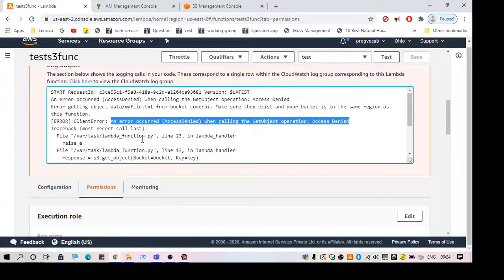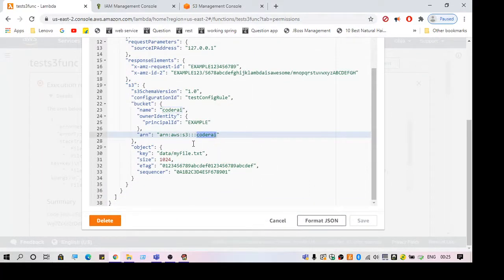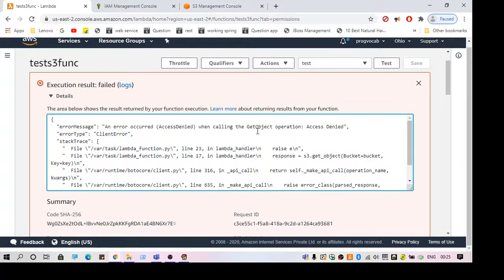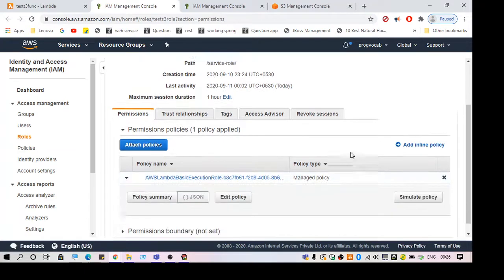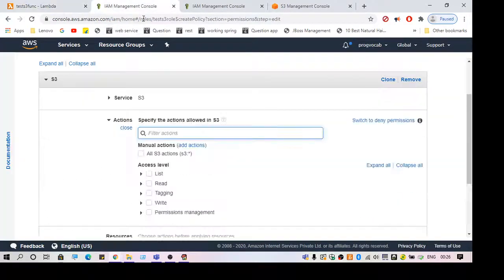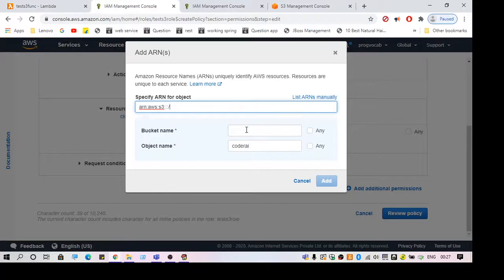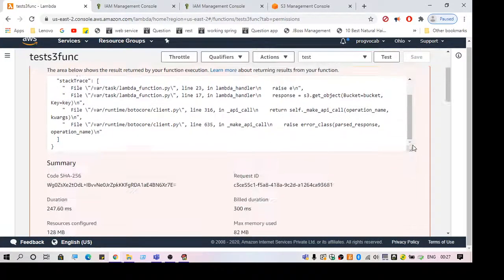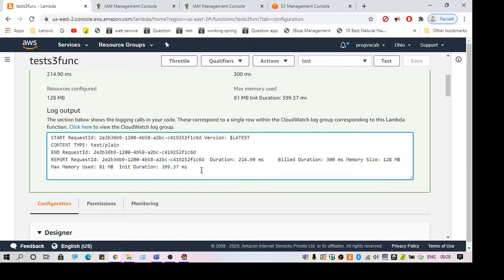An error occurred (AccessDenied) when calling the GetObject operation: Access Denied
Error getting object data/myFile.txt from bucket coderai. Make sure they exist and your bucket is in the same region as this function.
[ERROR] ClientError: An error occurred (AccessDenied) when calling the GetObject operation: Access Denied
Traceback (most recent call last):
  File "/var/task/lambda_function.py", line 23, in lambda_handler